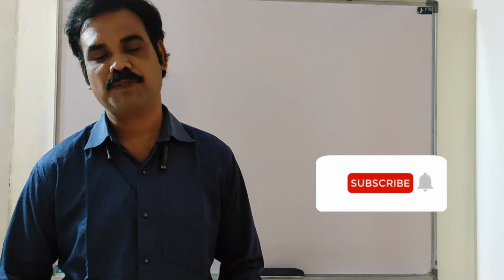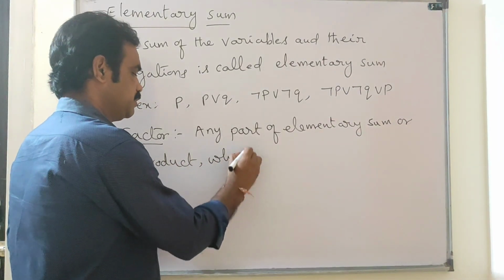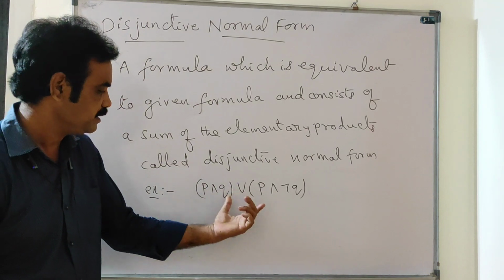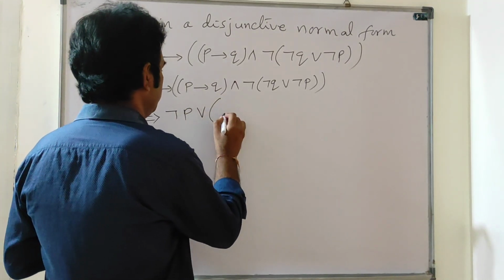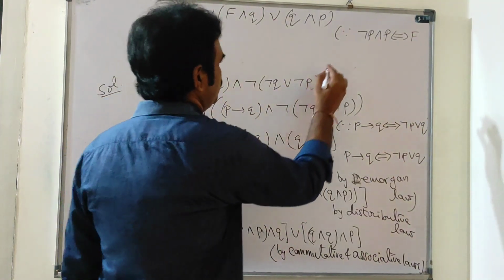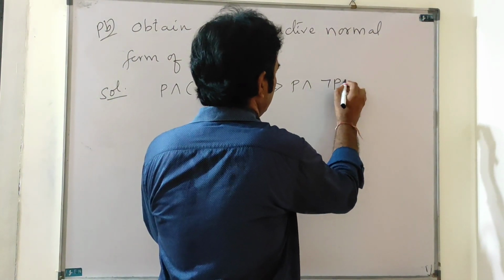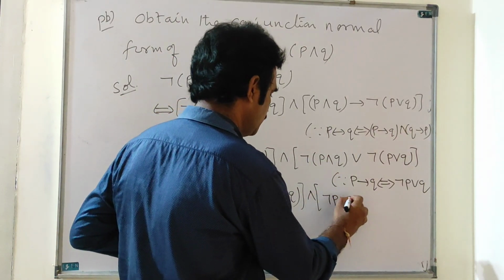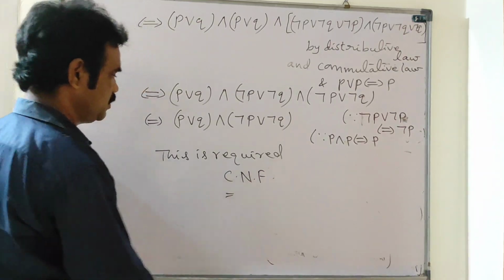Propositional Calculus||Normal Forms(DNF & CNF)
This video helps to obtain DNF & CNF of a given formula